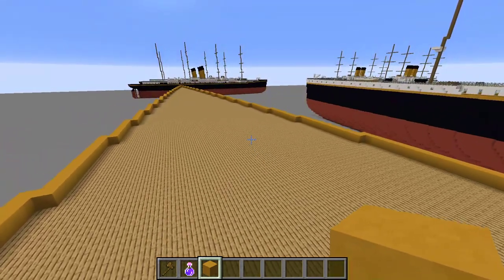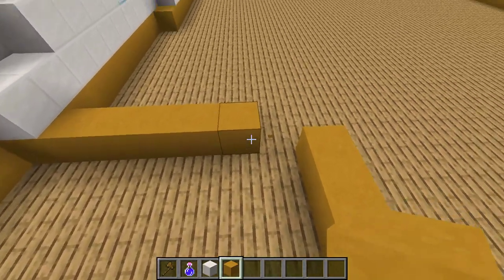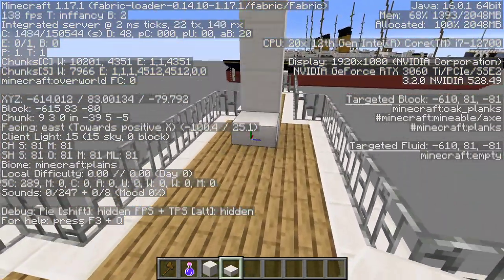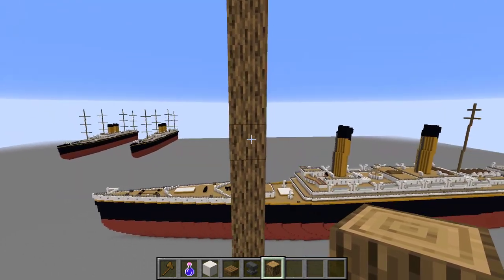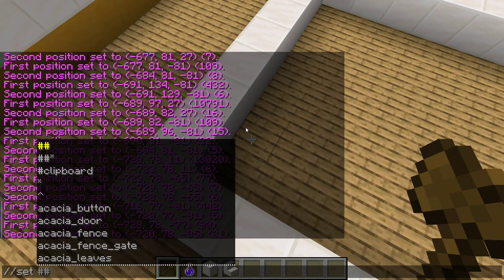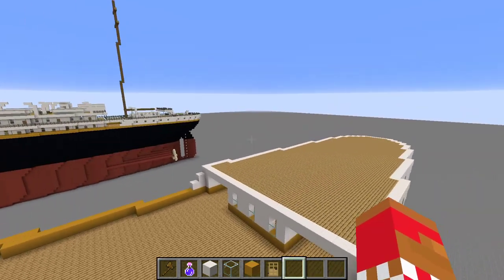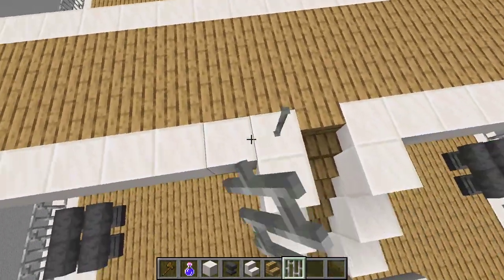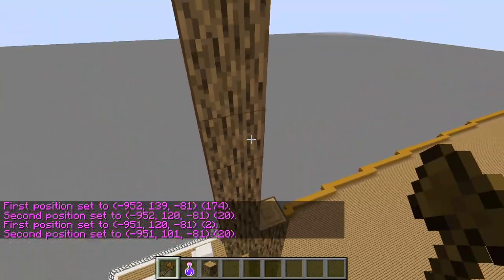RMS Oceanic Minecraft Tutorial Part 3!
Part 3 sees us construct the bow and the stern with their details.

Part 4 will see us construct the back deckhouse with all it's details.

RMS Oceanic - MCShipping